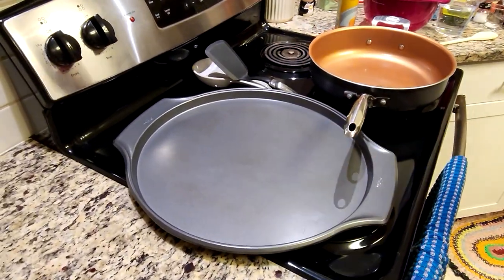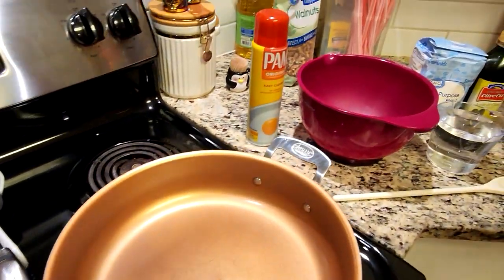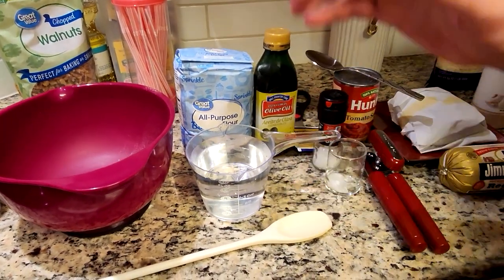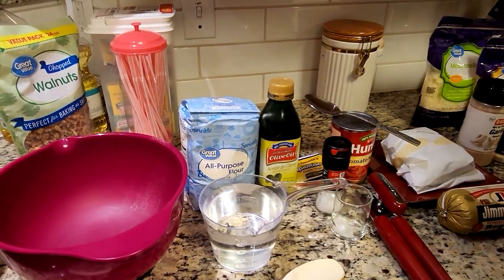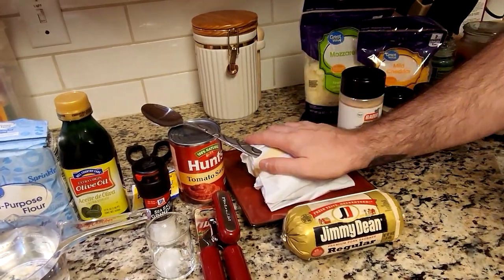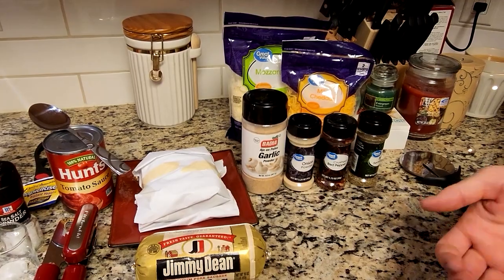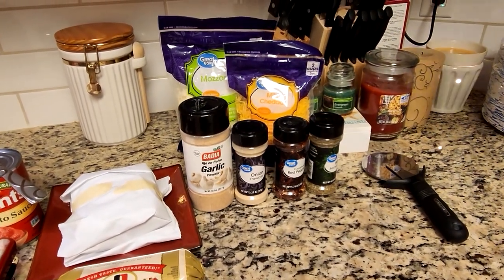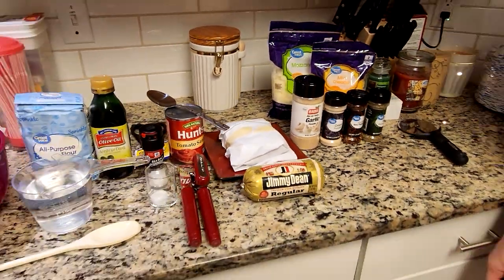Wolf's Tavern - Pizza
Ingredients:
- 16" pizza pan
-  2lbs flour
- 2 cups cold water
- 1 packet of instant yeast
- 1 tsp of Sea Salt
-1 tsp of Olive Oil
- 1 can of tomato sauce
- 1lb sausage
- 1lb hamburger
- Italian seasoning
- Garlic Powder
- Onion Powder
- Red Pepper Flakes
- 1 lb Mozzarella
- 1/2 lb Cheddar

Instructions:
- Mix yeast, water, salt, olive oil, and flour into a dough in a large mixing bowl
- knead until dough has formed and is consistent
- Add Sauce to dough
- While raw, add all 4 seasonings to the meat
- Brown and Drain Sausage and Hamburger
- Add meat, any other toppings you wish, and then add cheese
- Dust with seasonings on top of cheese
- Bake at 375 F for 17 minutes (or 19 minutes for a crispier crust)